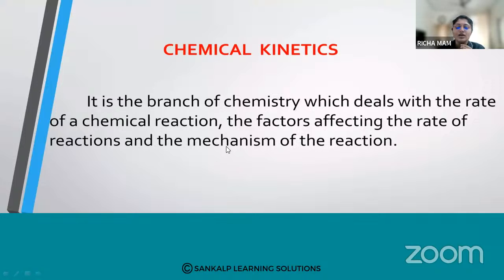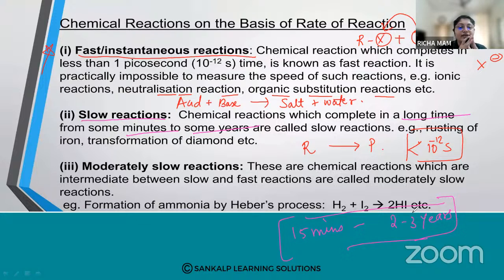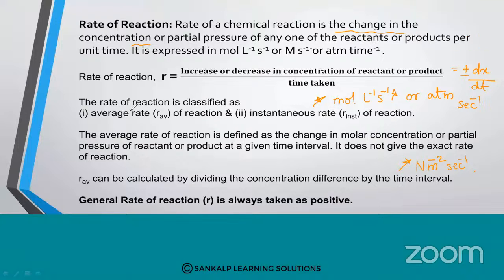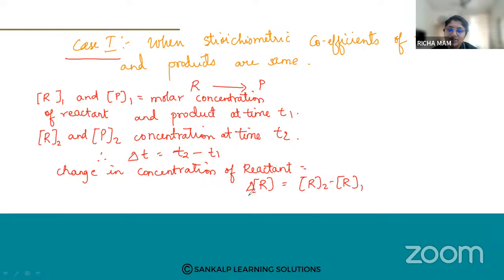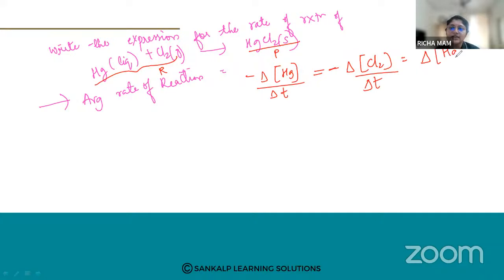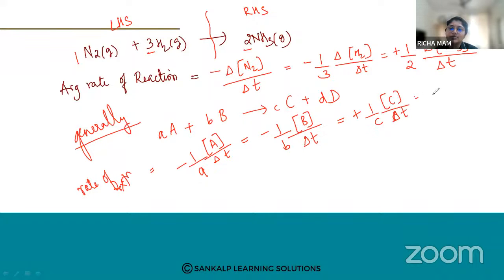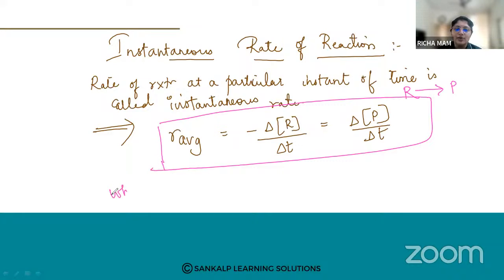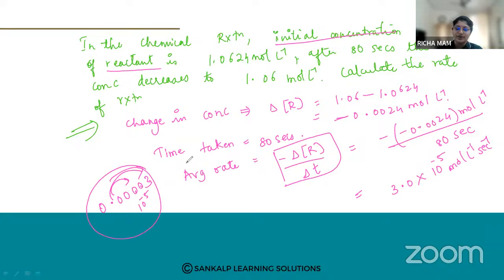Chemical kinetics- Chemistry-Session 162